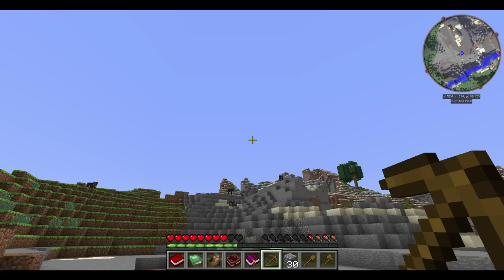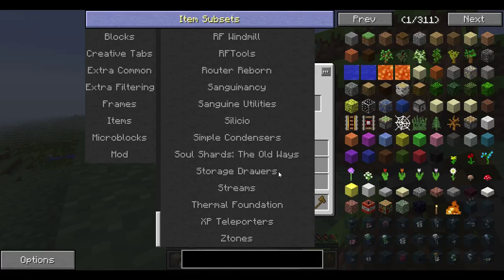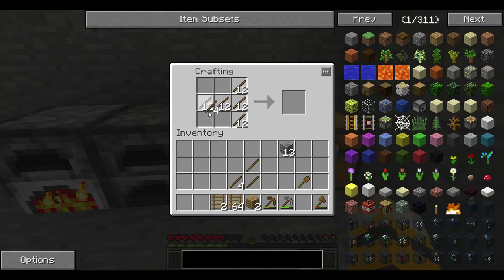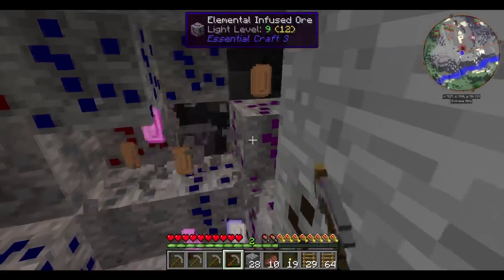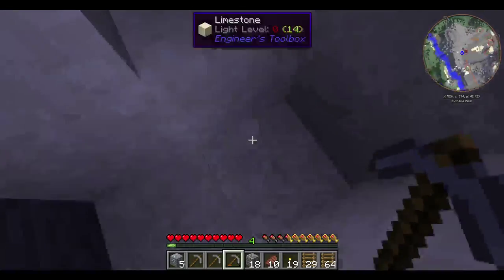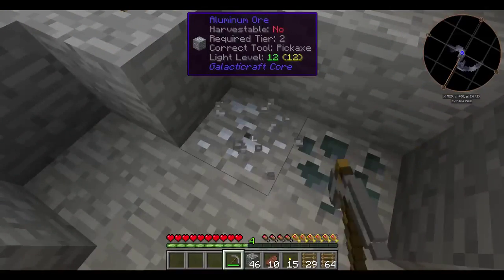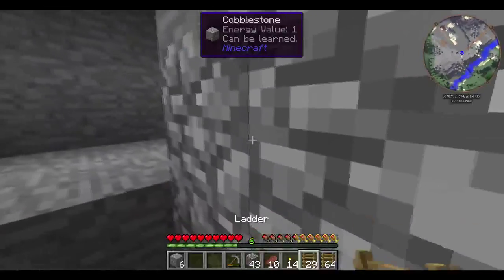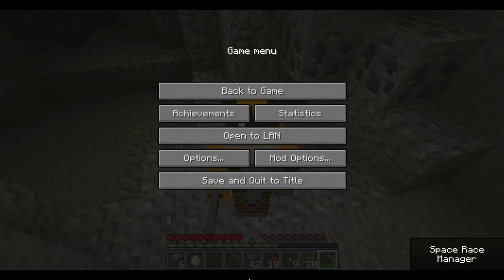Horizons Daybreaker - Episode 1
Getting started and intro to the series.